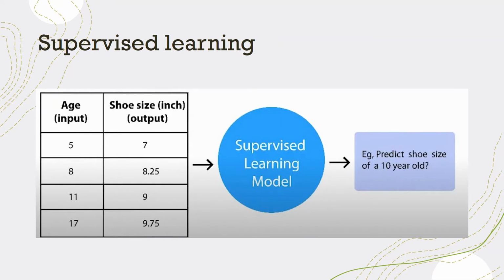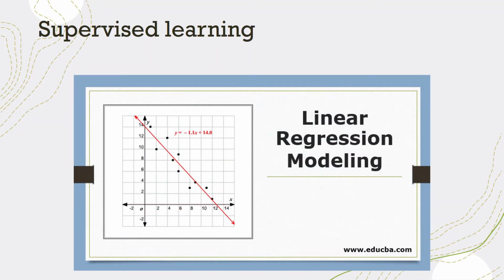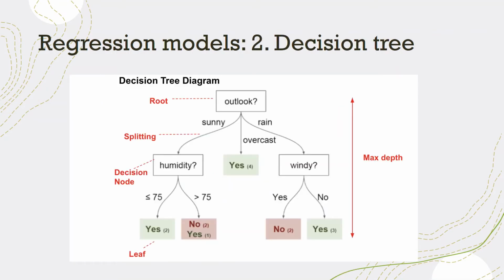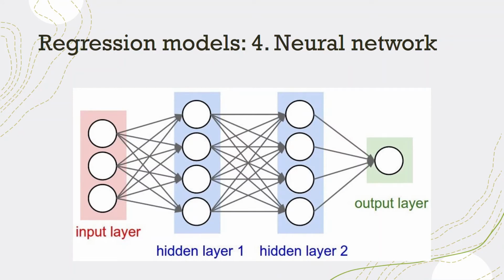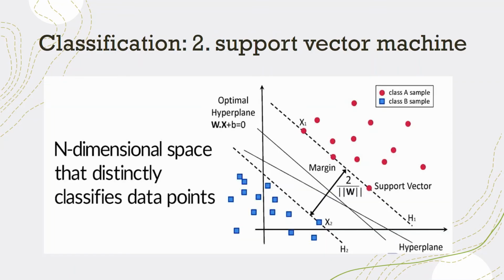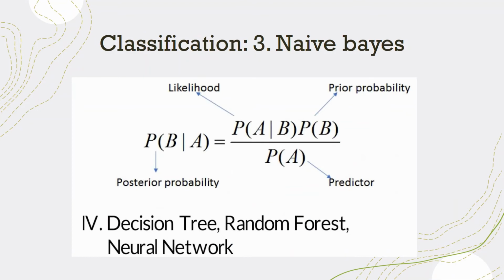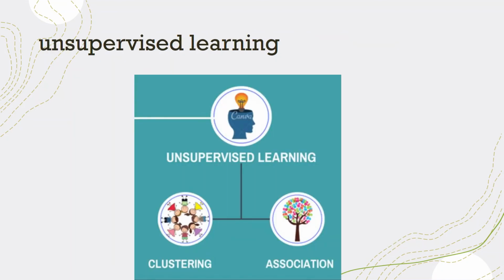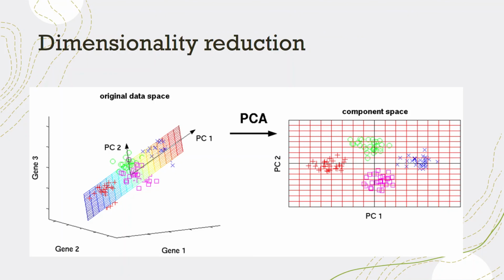Machine Learning models